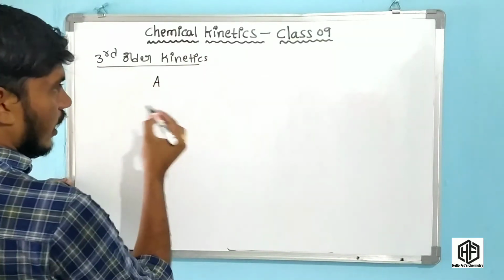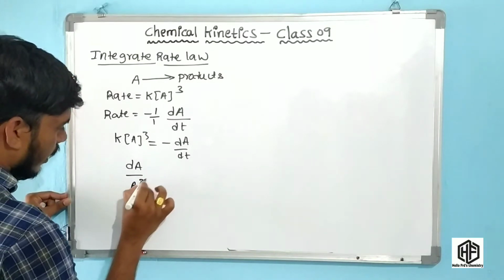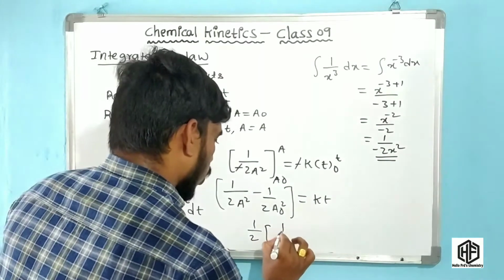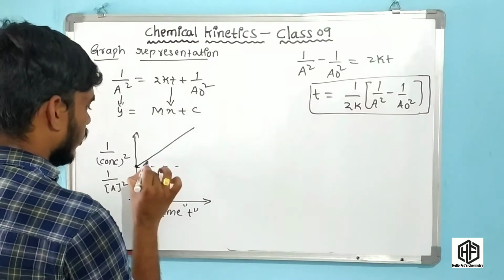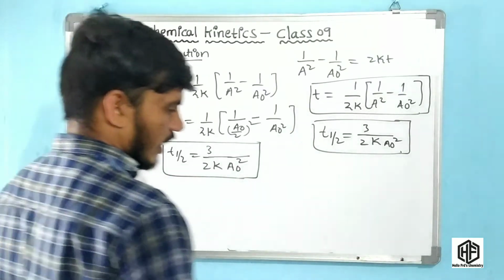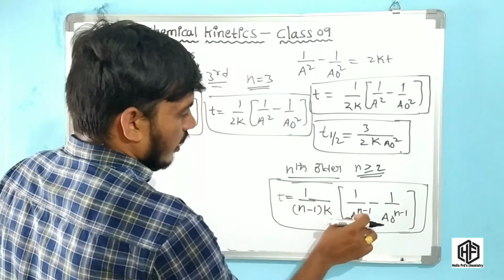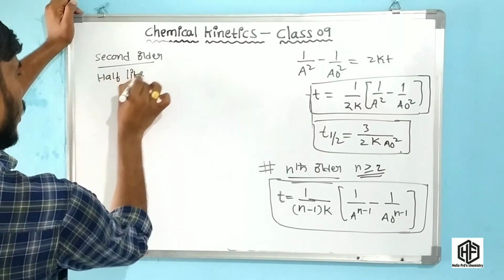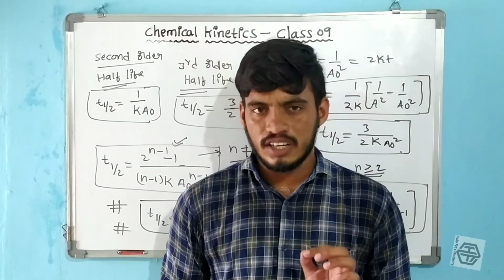Chemical kinetics-Class09||3rd & nth Order Of Reaction//integrated Rate Law&Half Life Of Reaction#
Aucet-Msc Chemistry Classes#Chemical Kinetics-class09//3rd & nth Order Of Reaction//integrated Rate Law&Half Life Of Reaction//